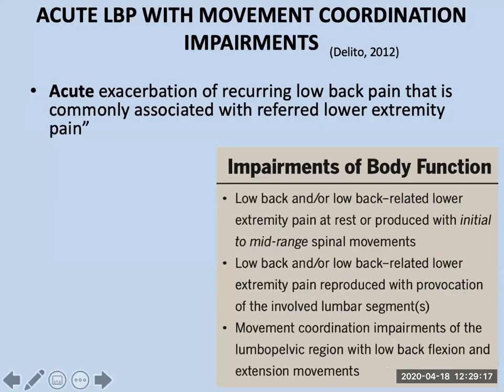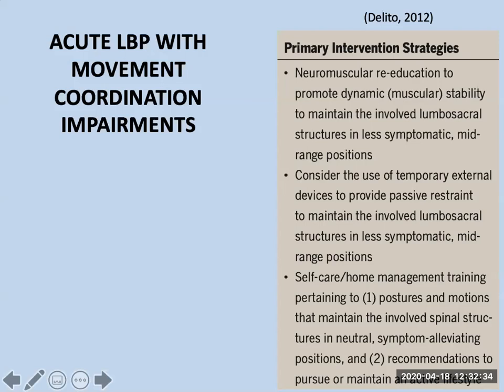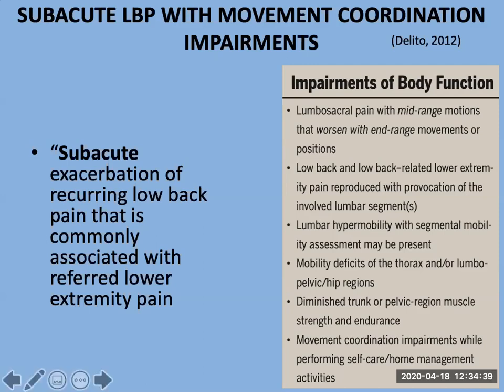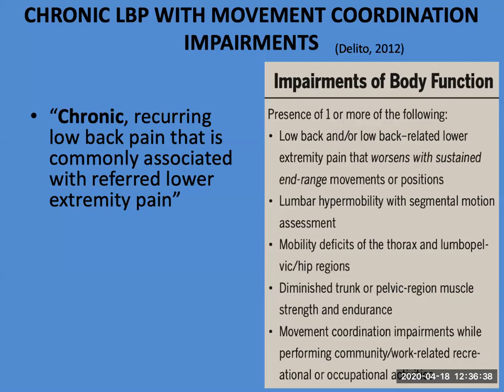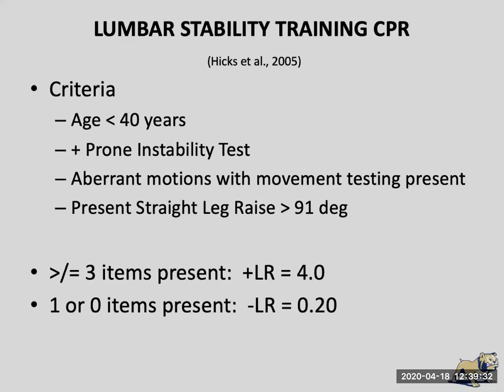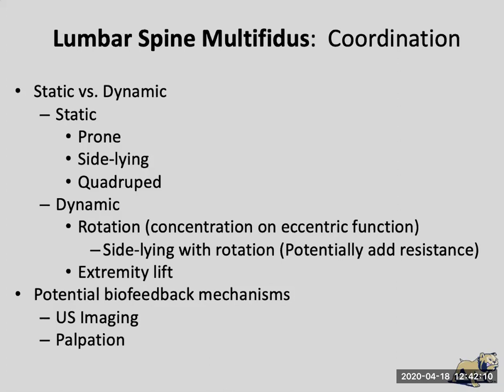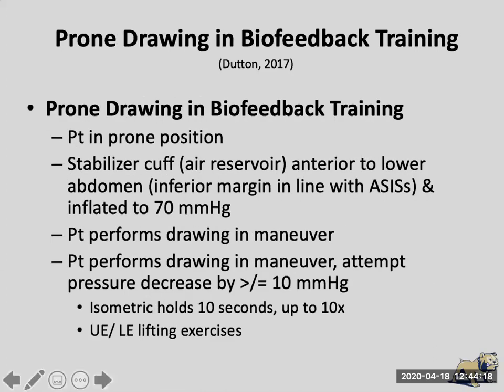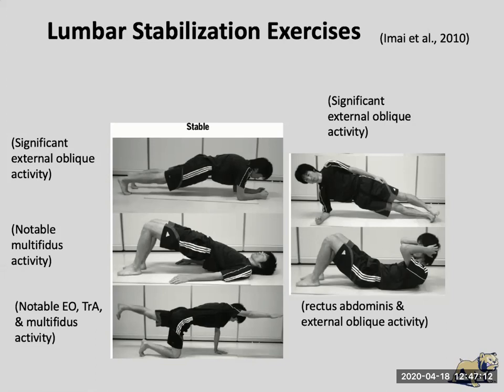Movement Coordination Impairment Classification